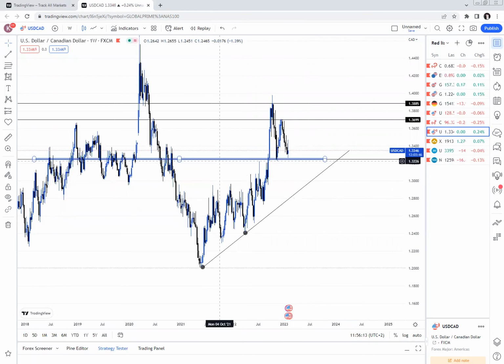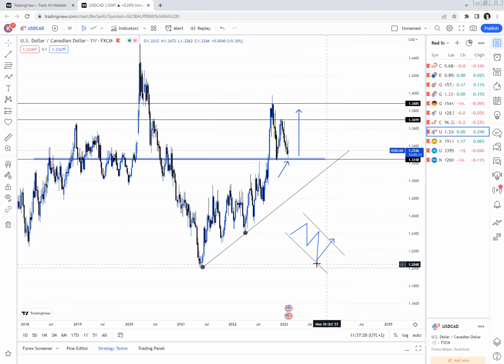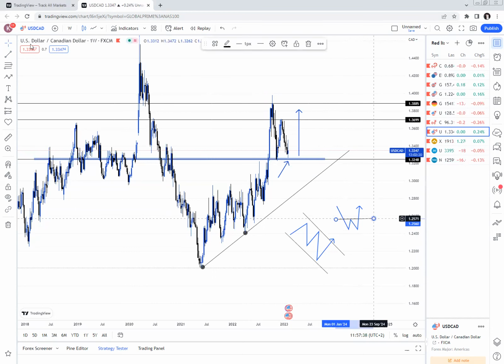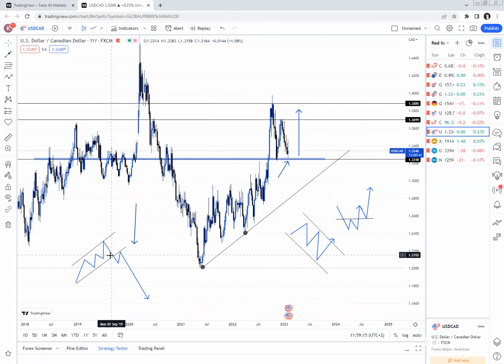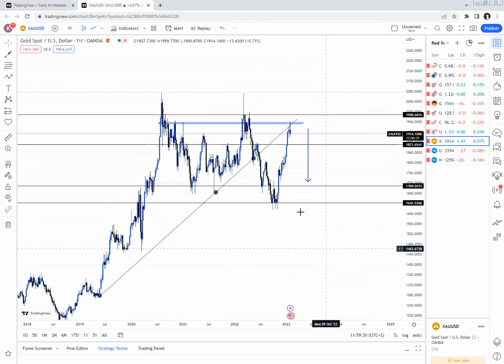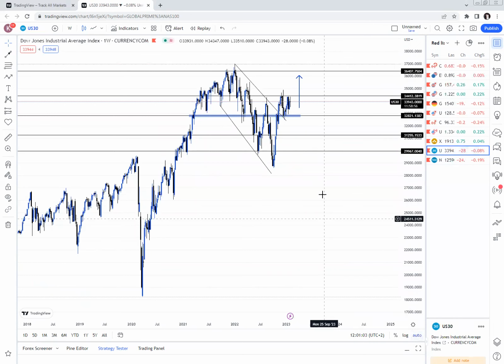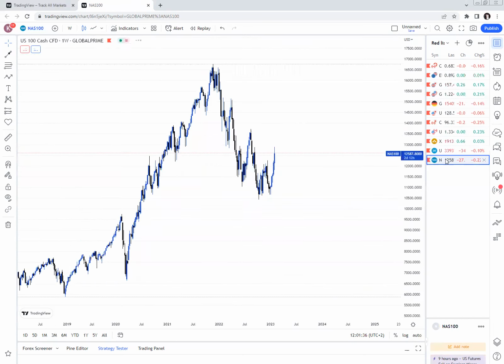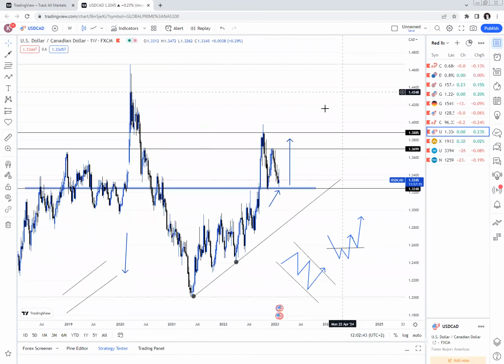NFP DIRECTION (NASDAQ/US30/XAUUSD/USDCAD) 03 Feb 2023